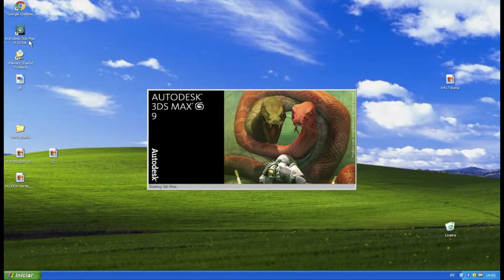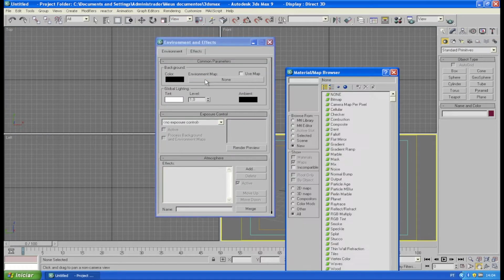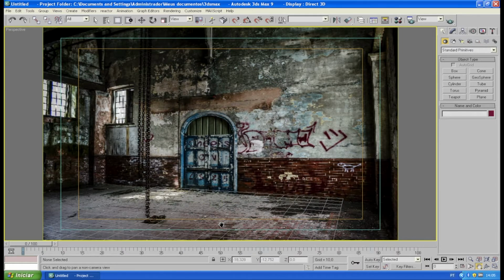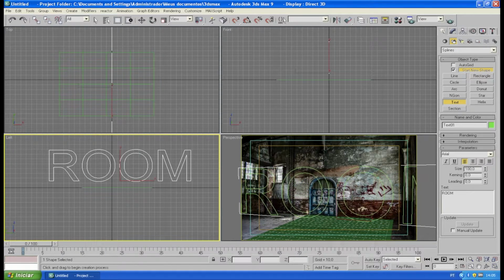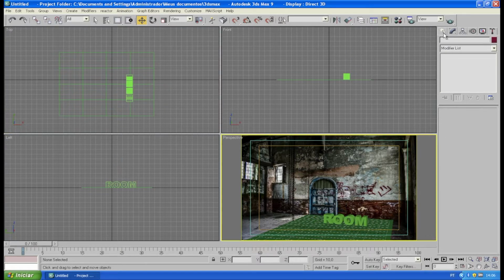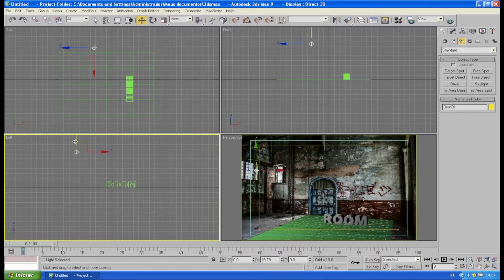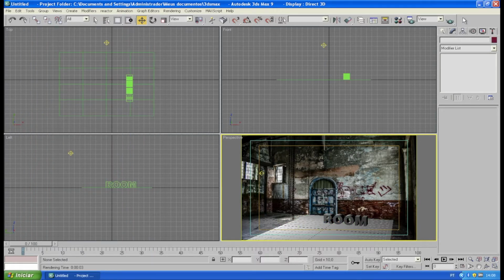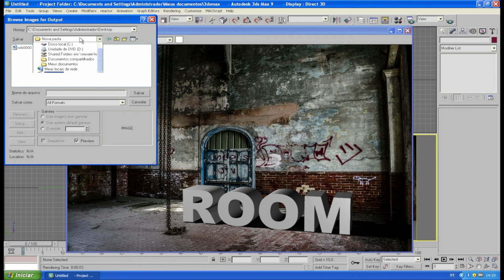Tutorial: Adding 3D Text to a Real Photo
A quick and simple tutorial on adding 3d text to any photograph using 3D Studio Max.